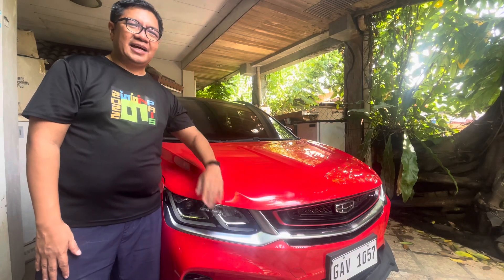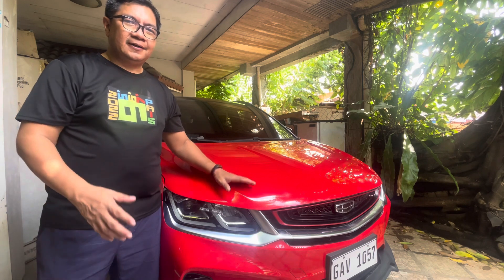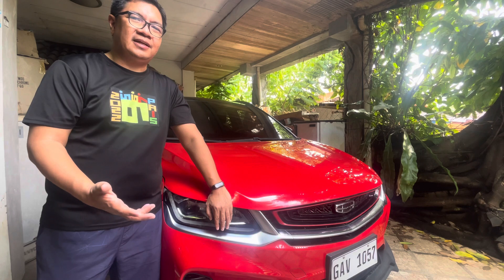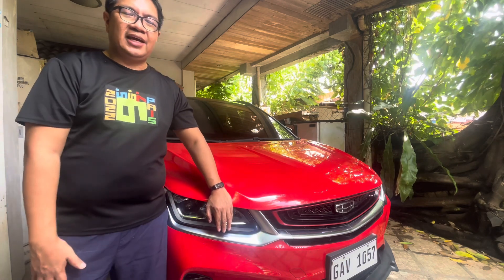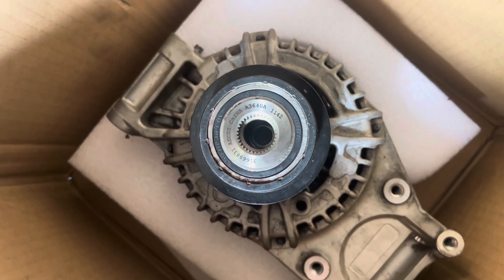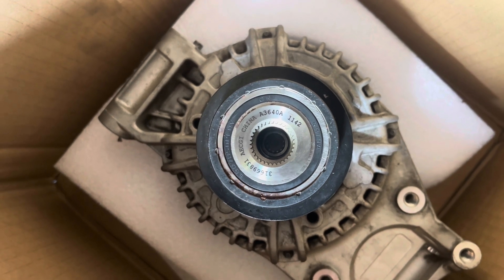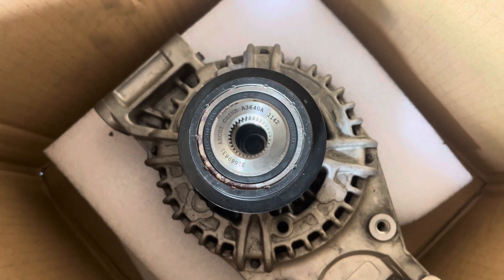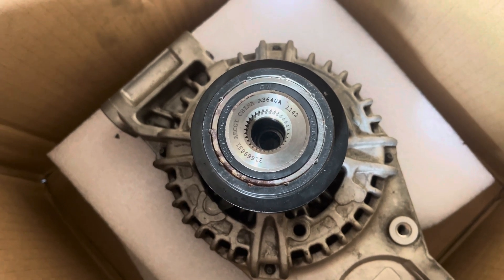Geely Coolray Alternator Replacement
This video presents the alternator problem and replacement of the geely coolray after its third year.